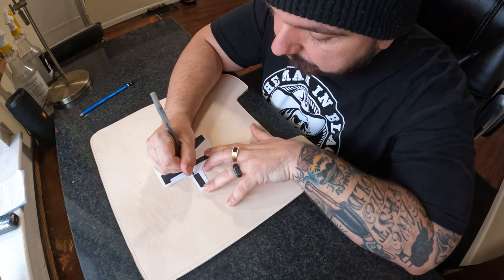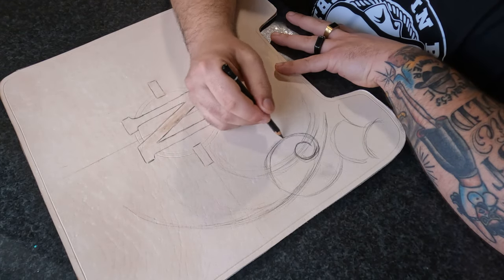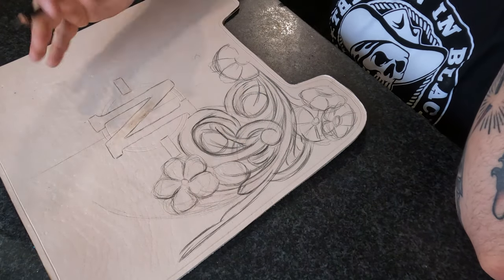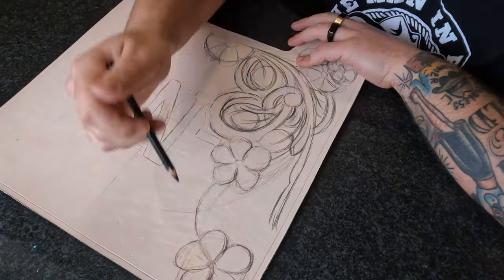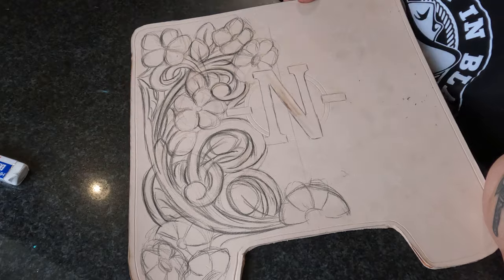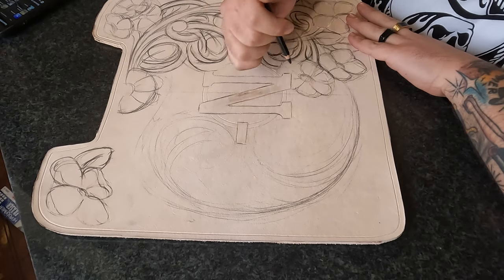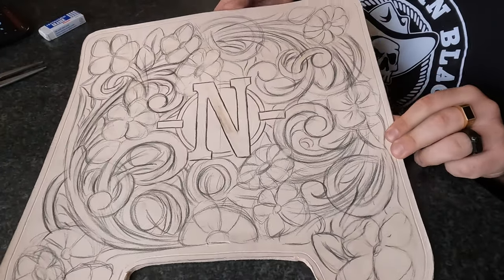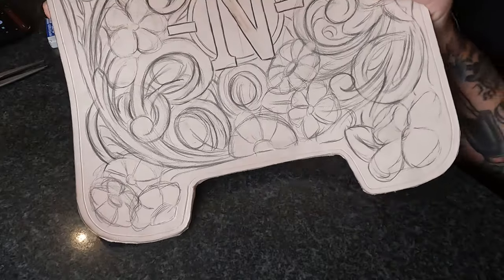HOW I DRAW Floral Patterns for Leather Crafting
THE MAN IN BLACK LEATHER STUDIO